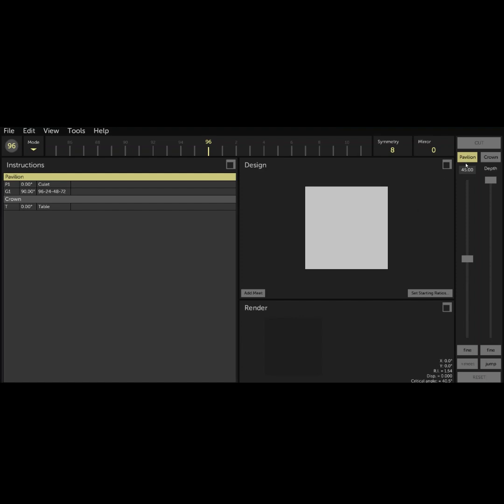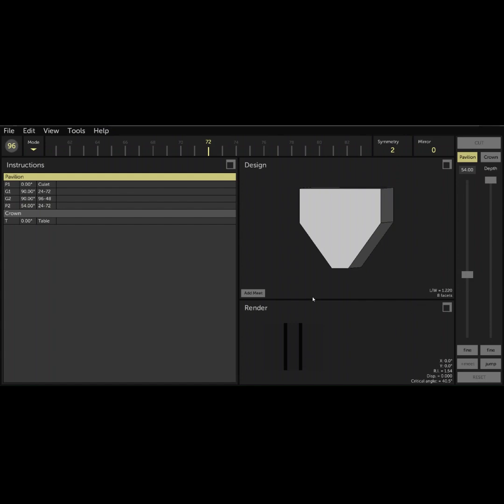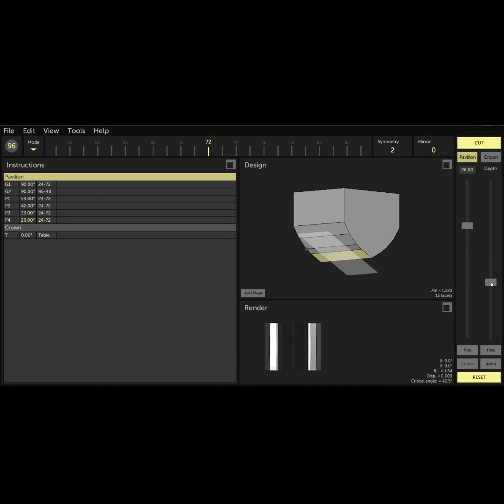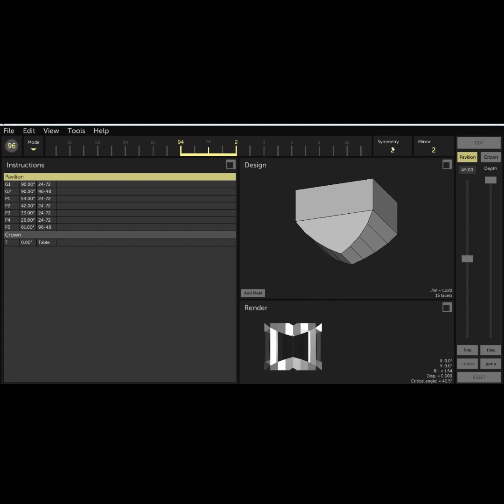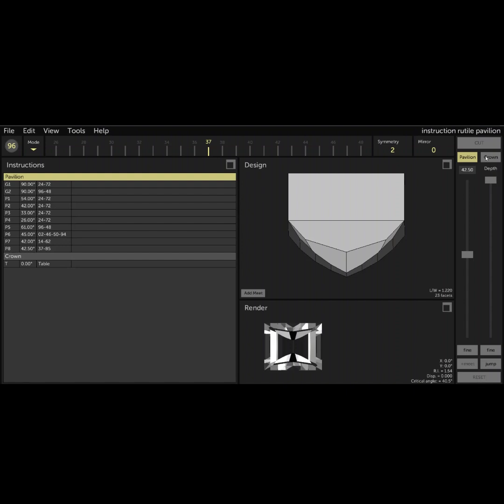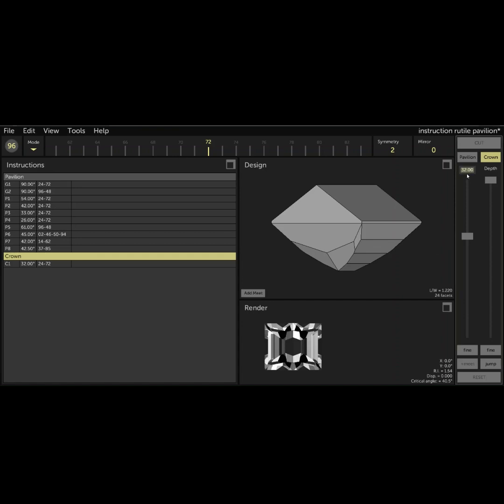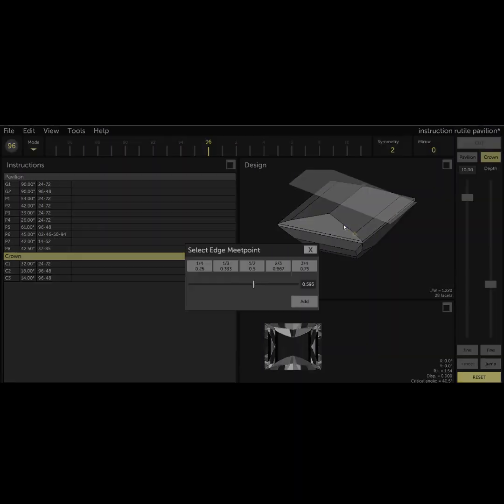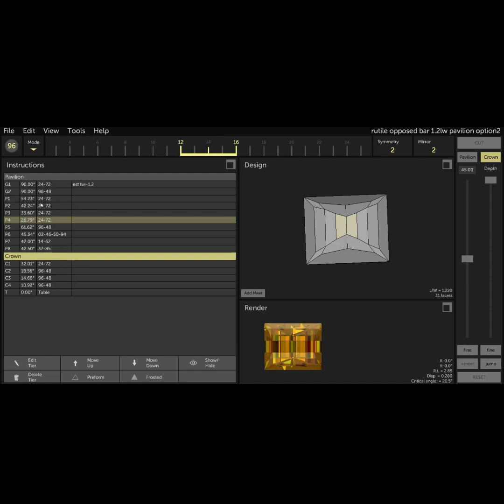Synthetic Rutile 9.58 ct Gem (titanium dioxide) design in GemCut Studio